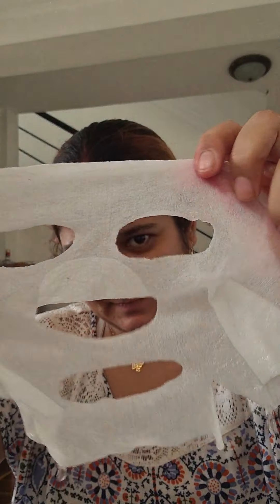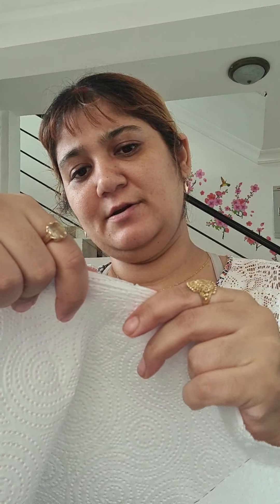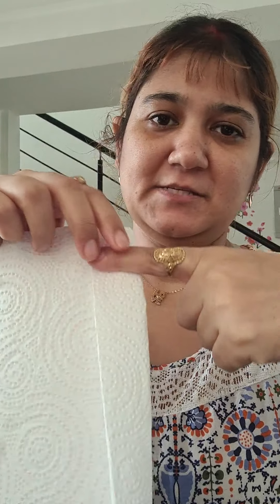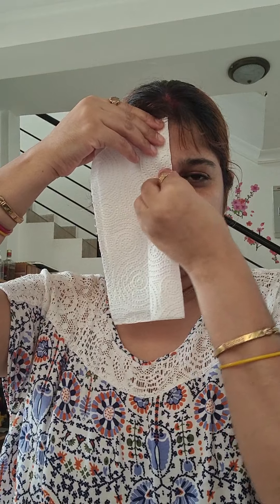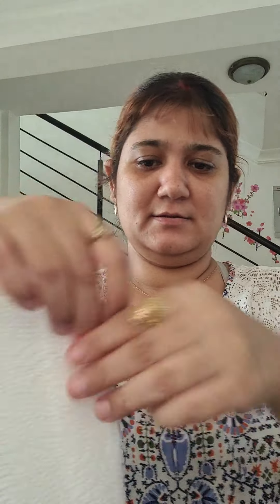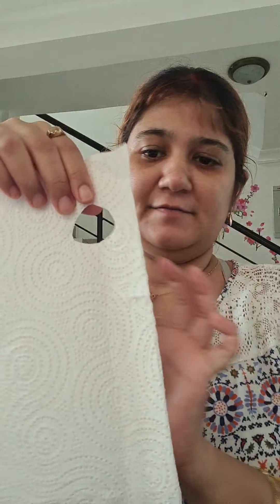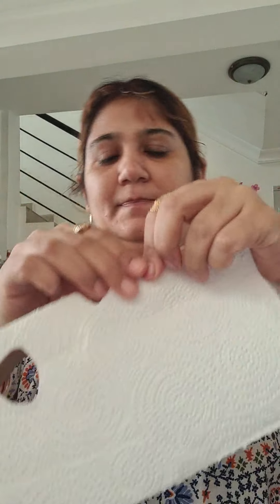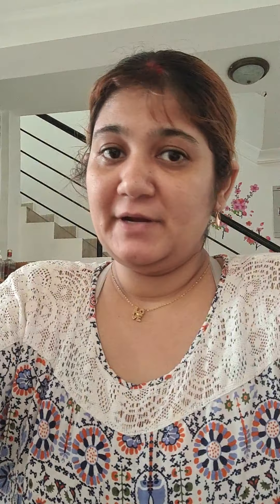Diy beauty tip ,Face Mask,Sheet Mask / Vlog 9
How to make sheet mask at home
Sheet mask
How to use sheet mask
Easy skincare tip
Affordable skin care
Indian expat in lagos